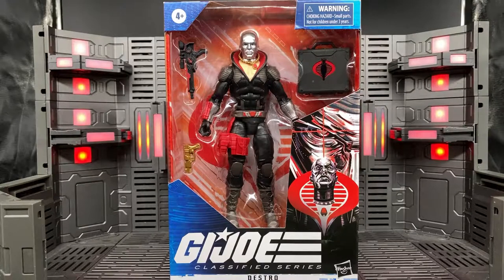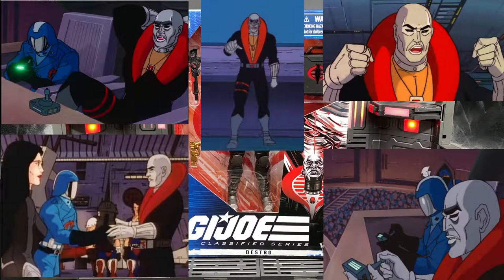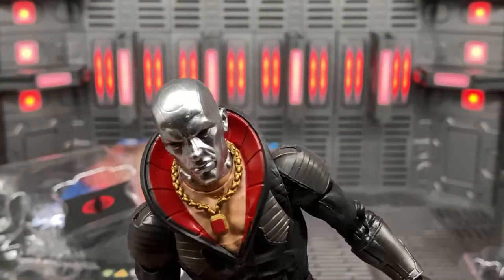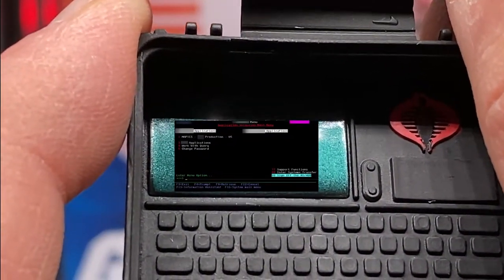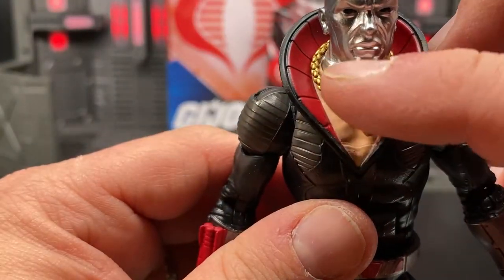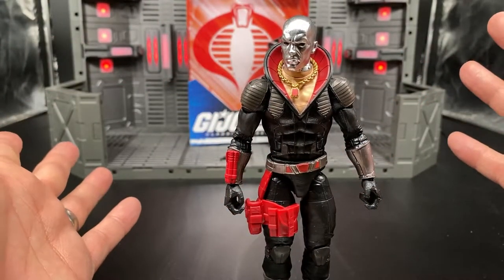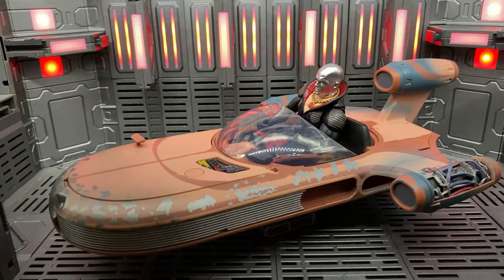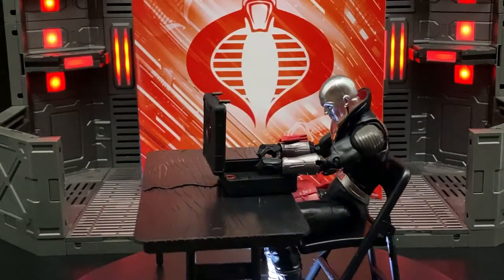Pegwarmer Reviews - G.I. Joe Classified Destro: Unboxing, Review, and Comparison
Unboxing and review of GI Joe Classified Destro

0:00 Intro
0:27 Packaging
1:13 File Card
3:01 "Circle Head" variant comparison
4:53 Unboxing
5:03 Accessories
7:35 Closer look
10:14 Articulation
12:20 Comparisons
12:42 Vehicles
14:46 Final thoughts